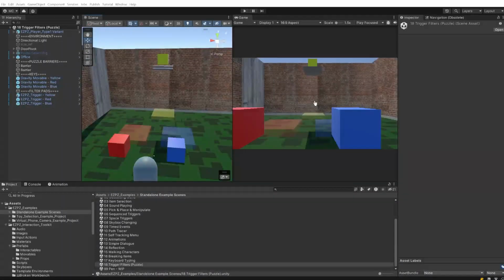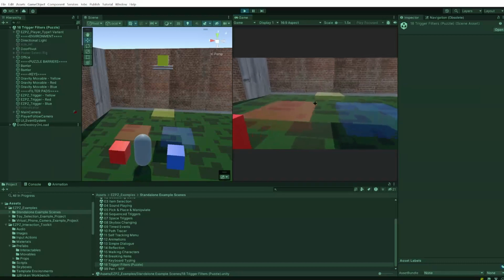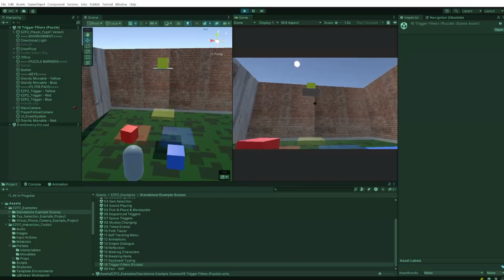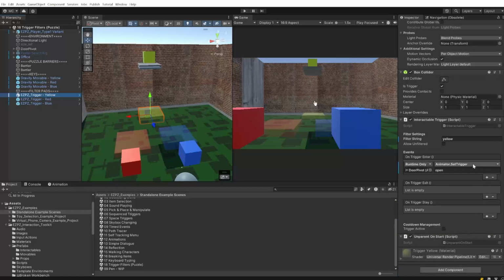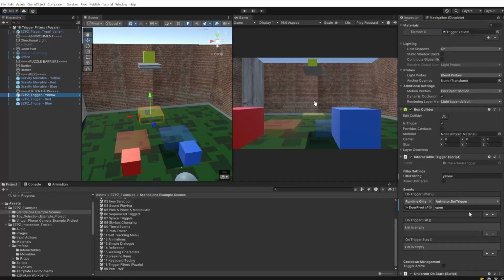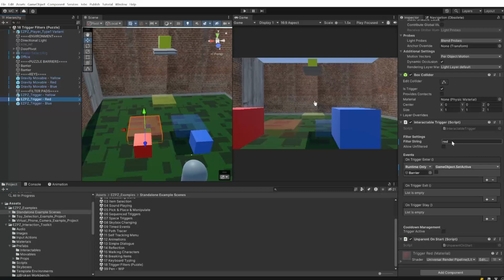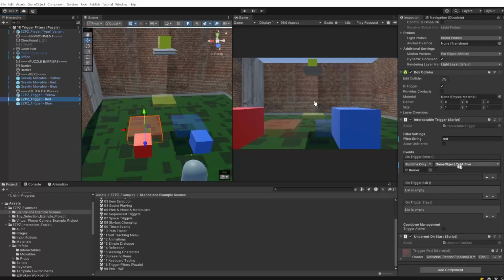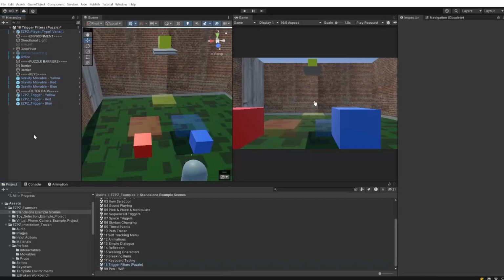Trigger Filters: Locked Doors and Simple Puzzles in Unity 3D (EZPZ Interaction Toolkit)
Filtered area triggers can be used to implement locked door or conditional activation mechanics for puzzles. You can use this to do the "must have blue or red key to enter" dealie.